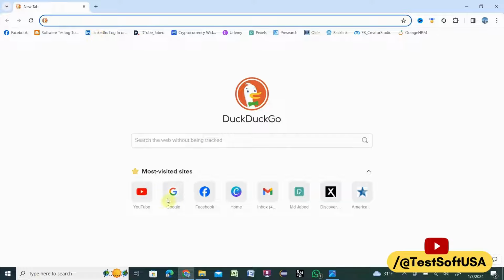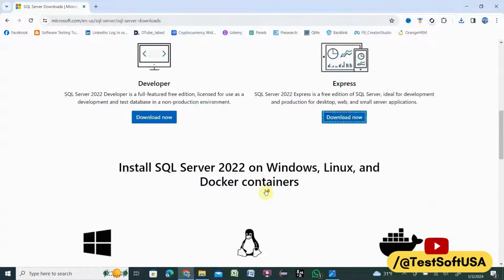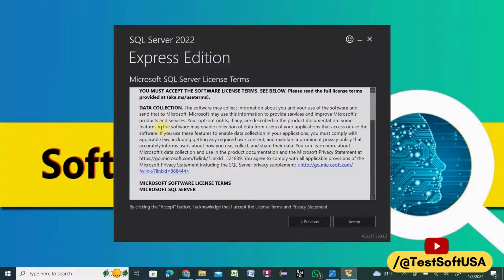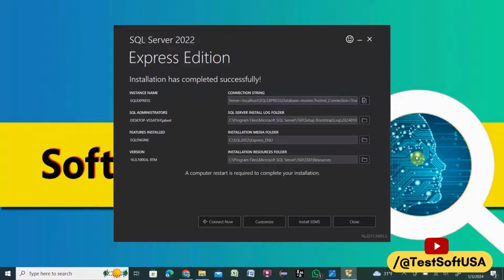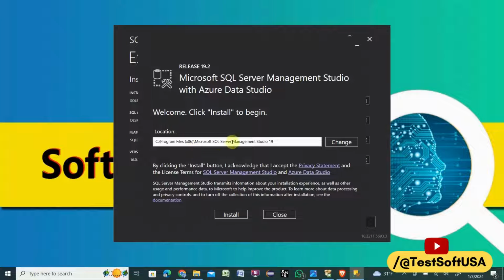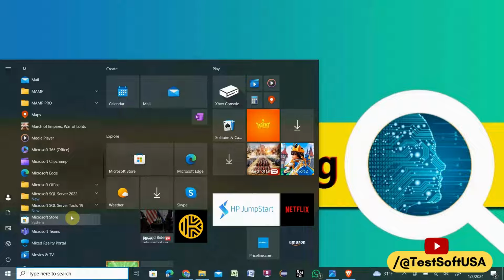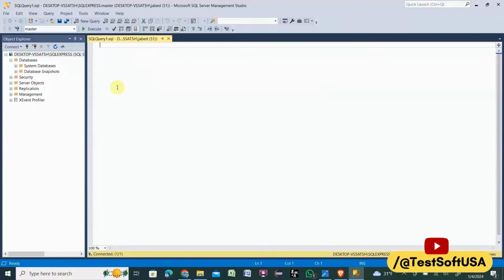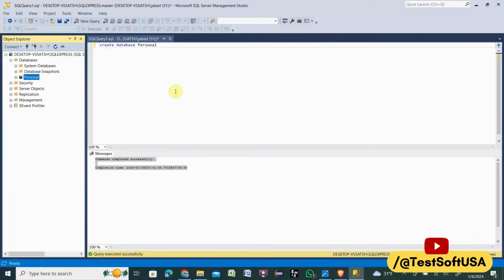How to install Microsoft SQL Server Express 2022 and SSMS | TestSoftUSA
Welcome to Database World: Install Microsoft SQL Server Express 2022 & SSMS Like a Pro!
Ready to dive into the exciting realm of databases? Look no further than Microsoft SQL Server Express 2022! This free, powerful tool is perfect for developers, students, and anyone wanting to get their hands dirty with data. But before you start building dazzling dashboards and crafting complex queries, you need to get SQL Server Express up and running on your machine.
Fear not, database newbies! This video will guide you through the installation process step-by-step, making it a breeze even for absolute beginners. And the best part? We'll also install SQL Server Management Studio (SSMS), your trusty companion for managing and interacting with your databases.
Here's what you'll learn:
• Downloading SQL Server Express 2022: We'll navigate the Microsoft website and choose the right download for your needs.
• Running the Installer: Buckle up as we walk you through the installation wizard, selecting features and configuring settings.
• Installing SSMS: Don't miss out on this essential tool! We'll show you how to add it to your SQL Server Express setup.
• Verifying your Installation: Let's make sure everything is running smoothly before you dive into the fun stuff.
• Connecting to your Database: Time to say hello to your first database! We'll demonstrate how to connect using SSMS.
By the end of this video, you'll be:
• Confidently installed SQL Server Express 2022 and SSMS on your computer.
• Ready to start exploring the world of databases, writing queries, and managing your data.
• Impressed by your newfound database skills (and maybe a little bit smug)!
So, grab your mouse, open your favorite video player, and let's embark on this database adventure together!
As a bonus tip after install SQL Server Management studio will connect to database and also showed how to create new database through SQL QUERY.
Hope you can learn from this video how to download and install Microsoft SQL server express.